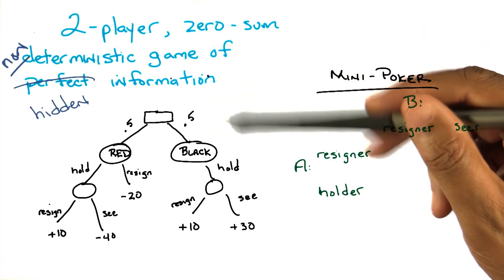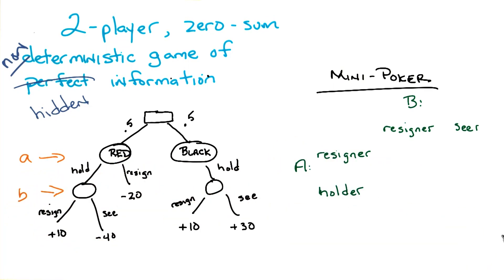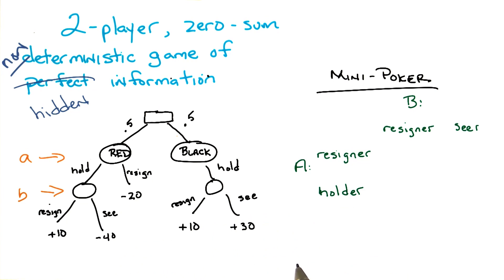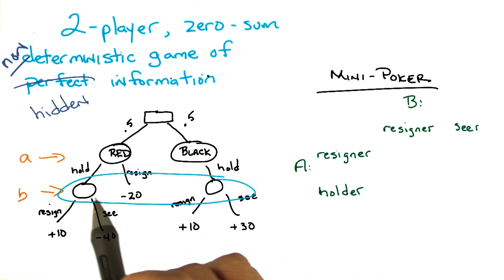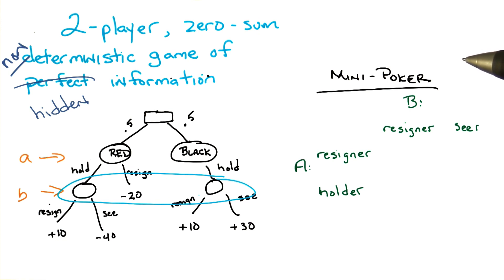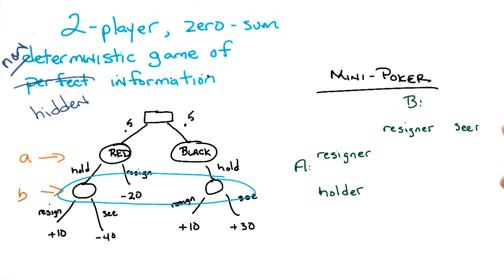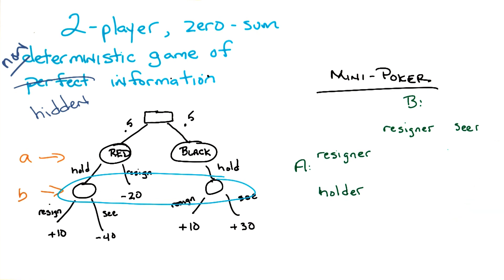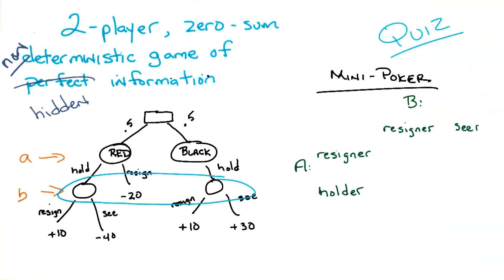Minipoker Tree Quiz - Georgia Tech - Machine Learning